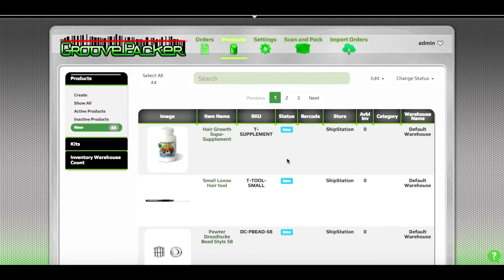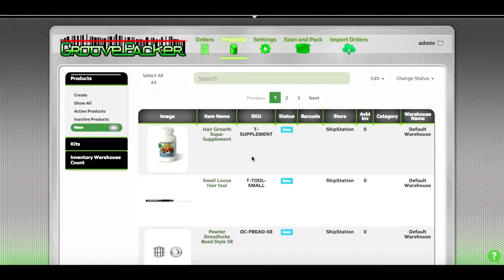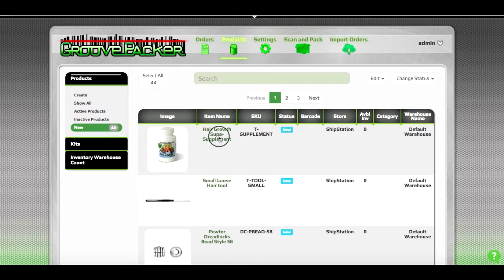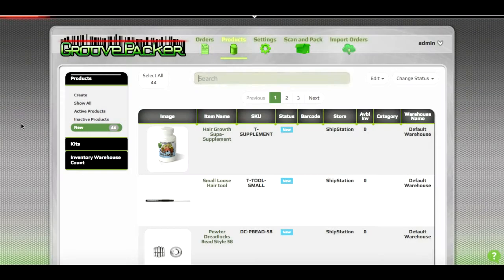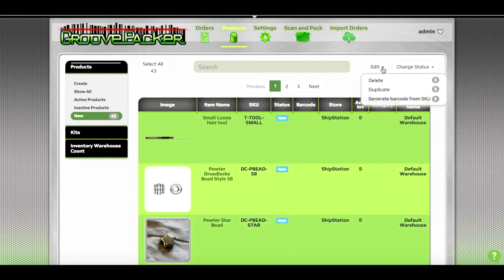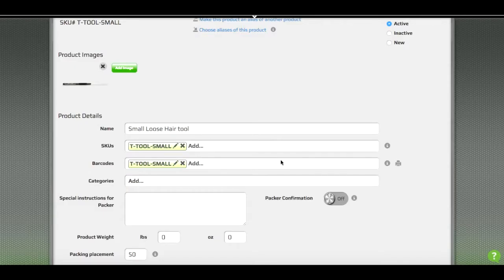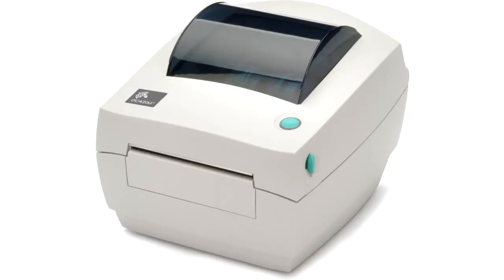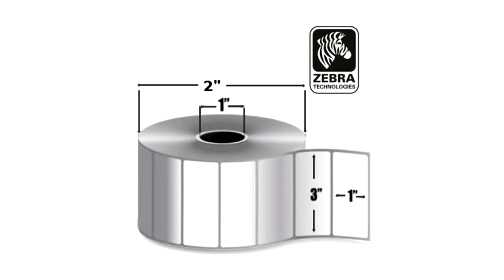Create Barcodes from your SKUs and print them in GroovePacker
If you don't need registered UPC / Barcodes for your items or if you have some un barcoded items that you'd like to be able to scan for packing verification, just let GroovePacker generate Bar Codes from your SKUs and print them.